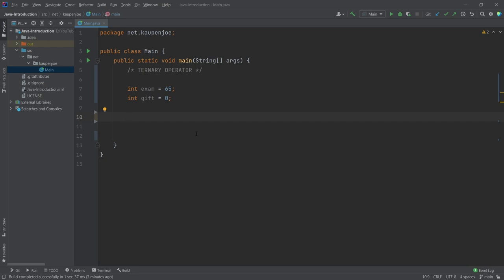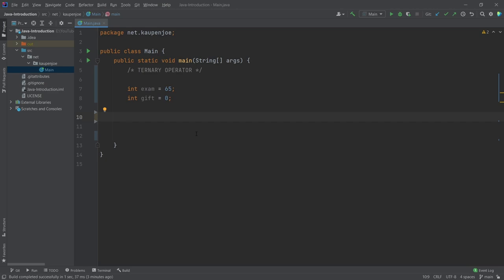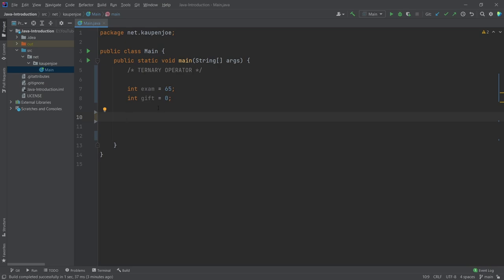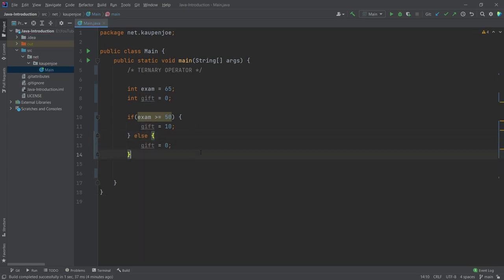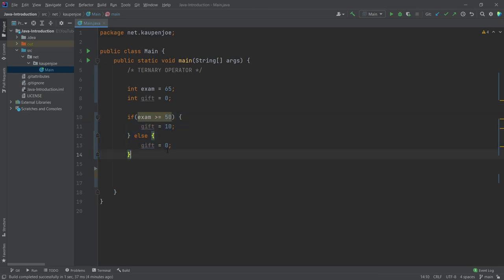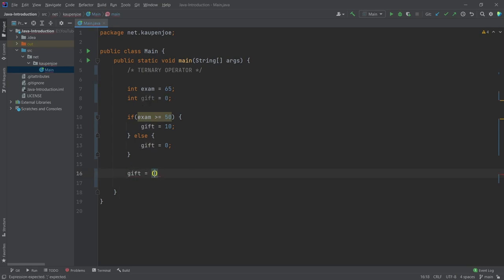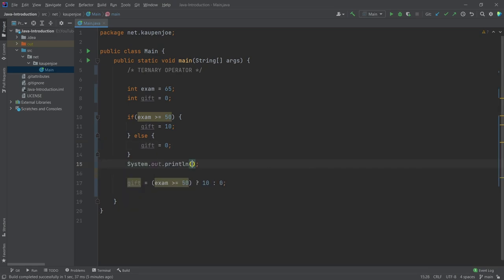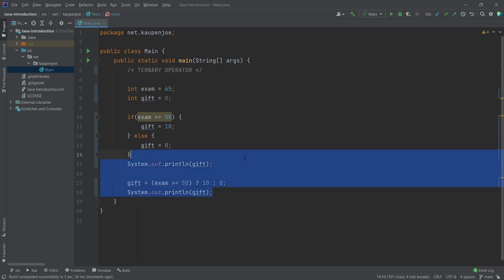Java: Ternary Operator | Java Introduction for Minecraft Modding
In this Java Tutorial for Minecraft Modding, we are learning about the Ternary Operator.